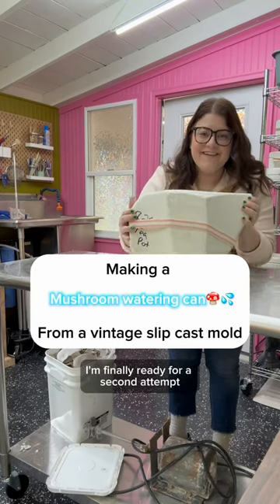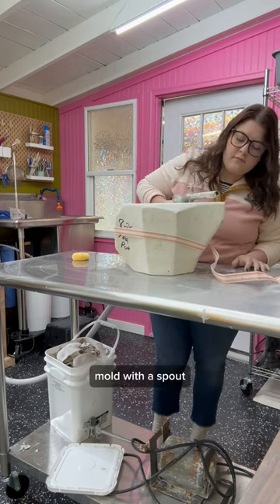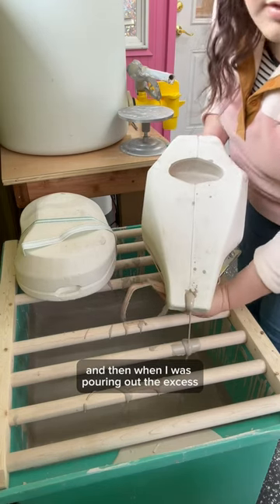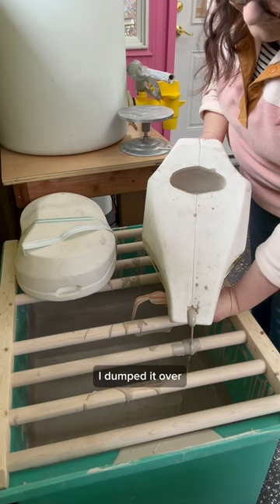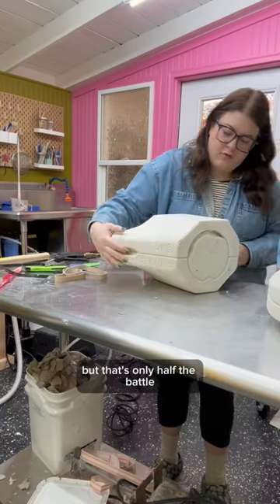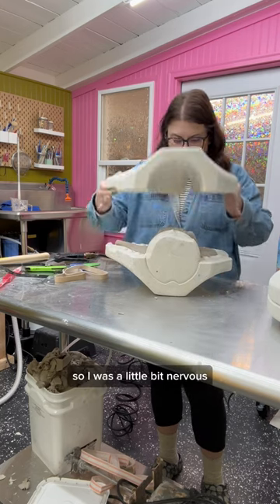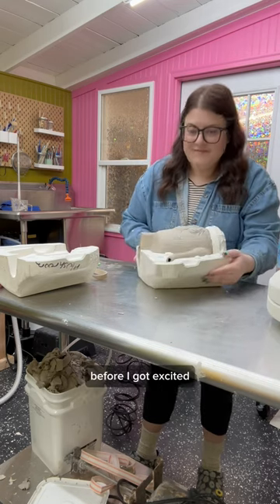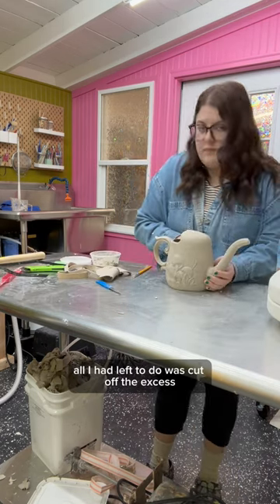I LOVE this one so much 😍😍